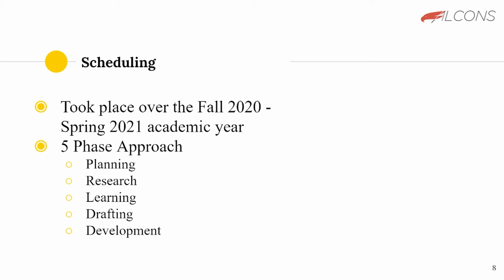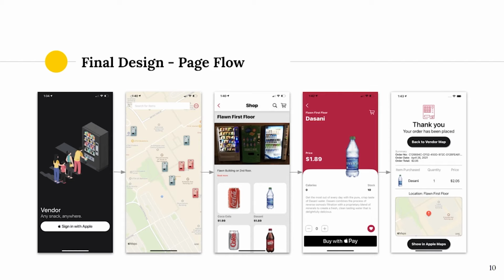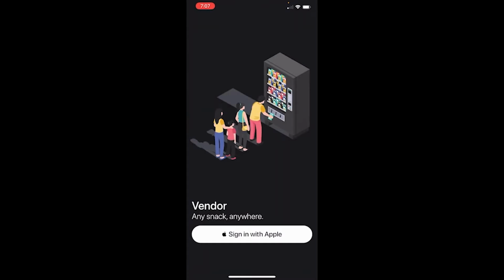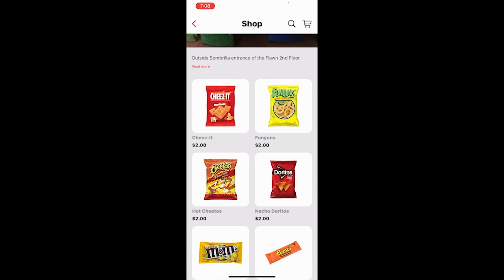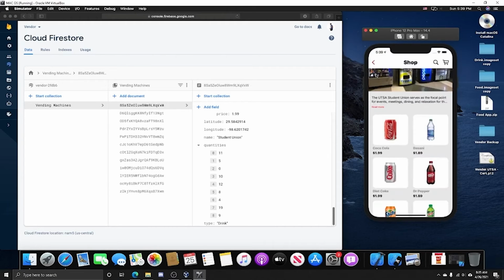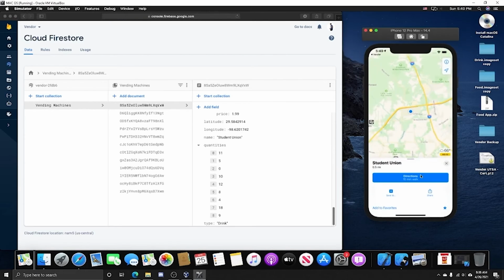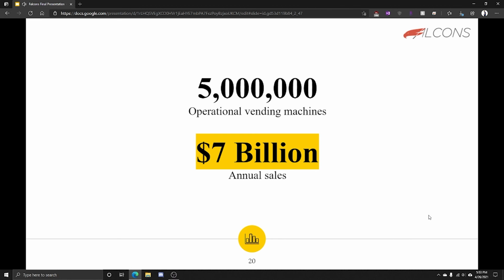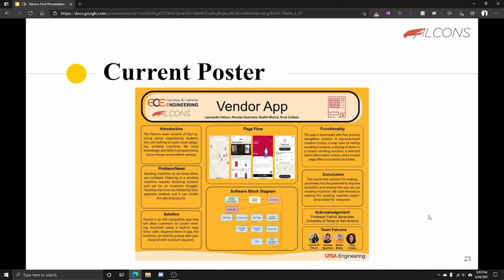Falcons - Vendor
An app that will allow customers the ability to view vending machine information as well as make purchases via phone app.